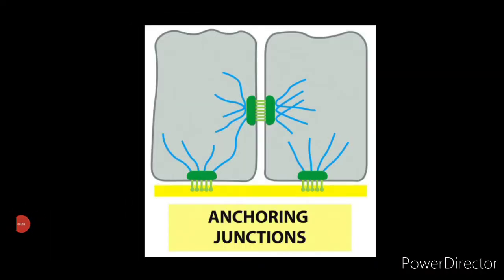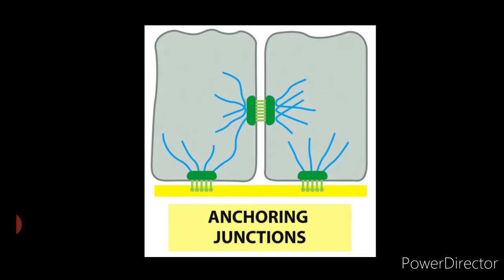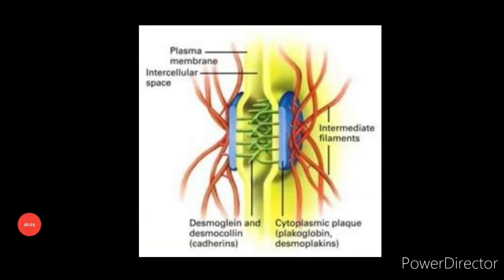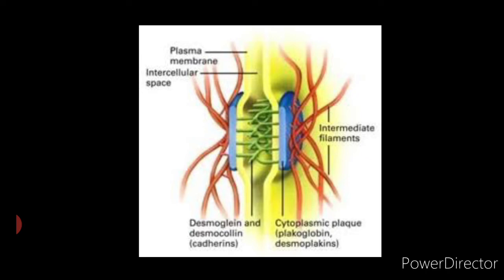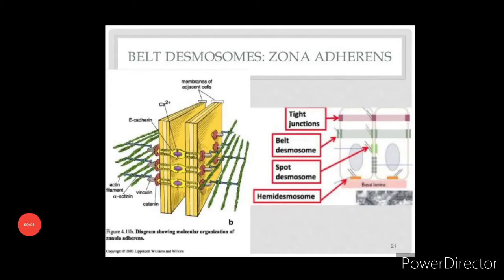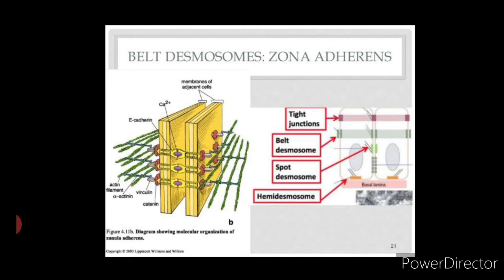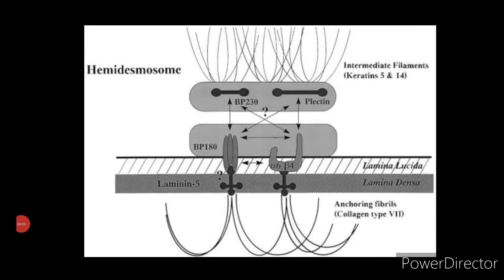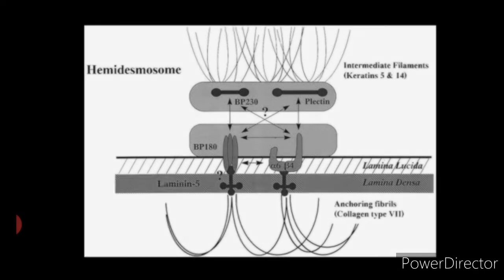Anchoring Junctions and its types :- Spot Desmosomes, Belt Desmosomes and Hemidesmosomes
This video describes details of Anchoring junctions and its types that is Spot Desmosomes, Belt Desmosomes and Hemidesmosomes

link of video's